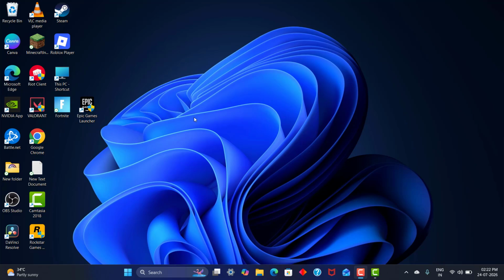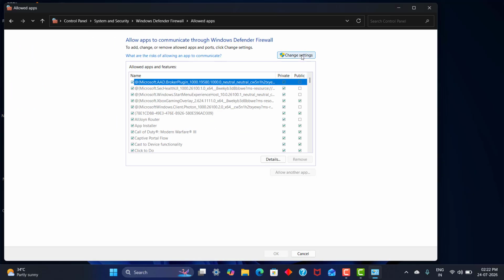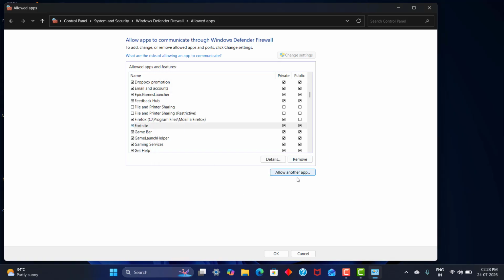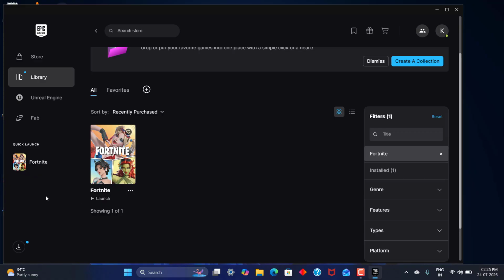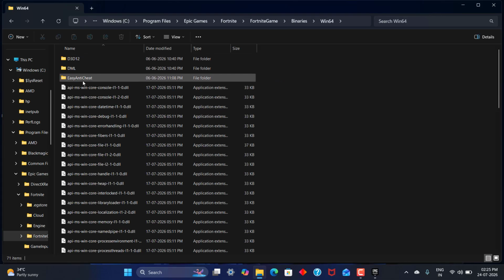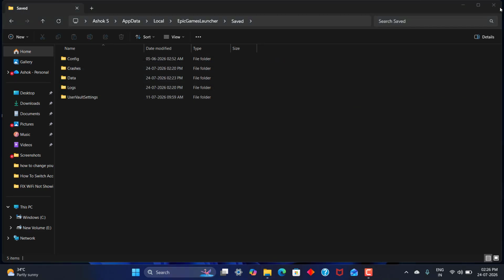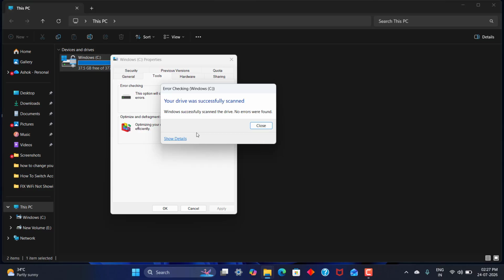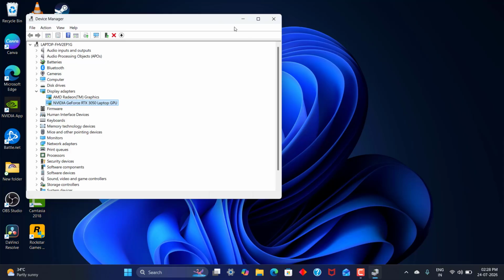How to Fix Fortnite Not Launching on PC (2026) | Fortnite Won't Open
Is Fortnite not launching or not opening on your PC? In this video, I'll show you how to fix the Fortnite not launching problem on Windows.